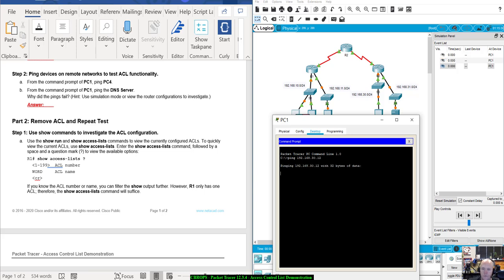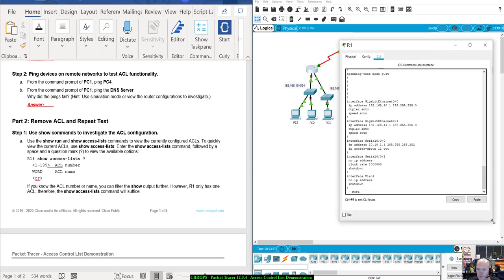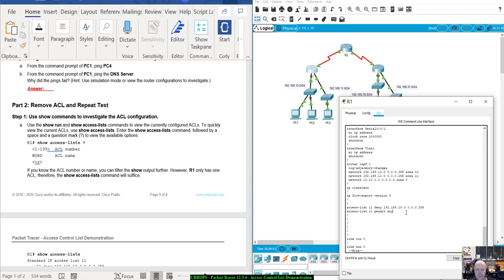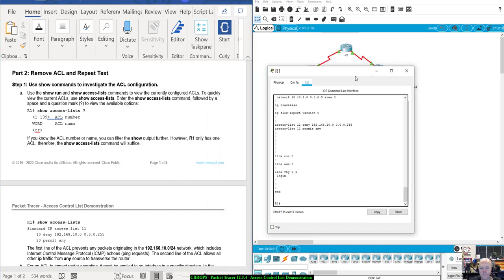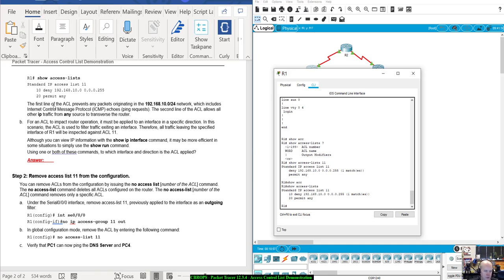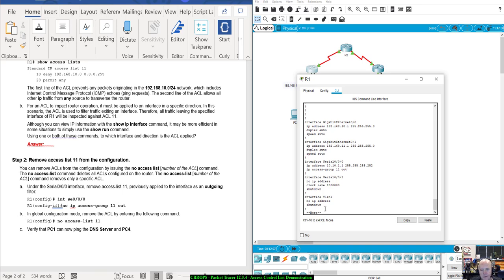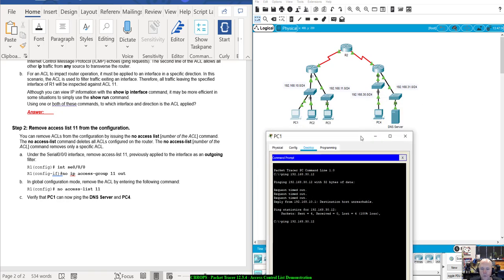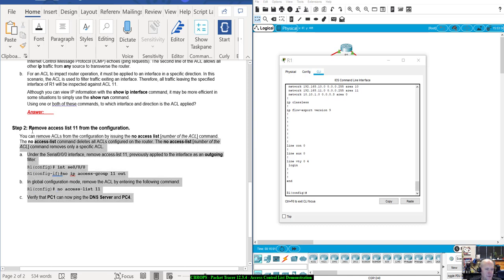CBROPS - 12.3.4 Packet Tracer - Access Control List Demonstration